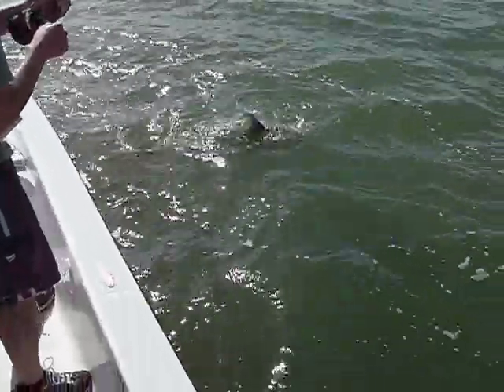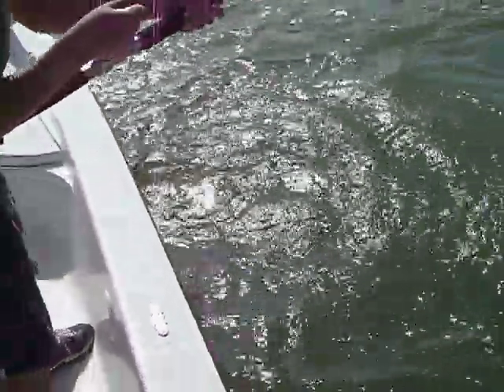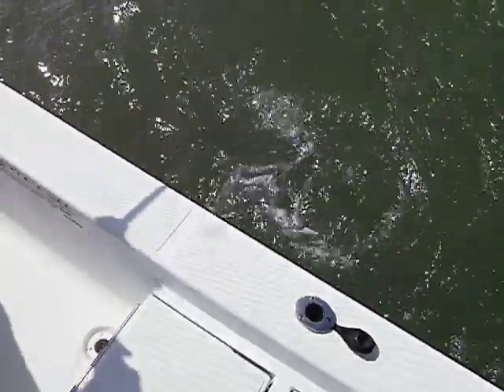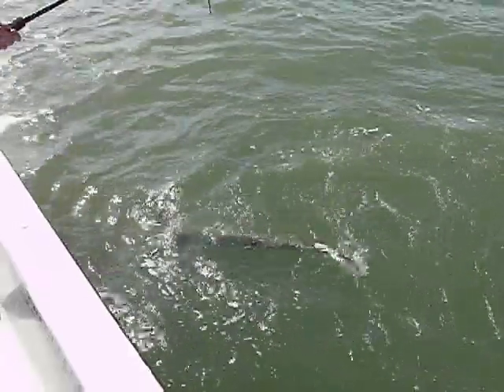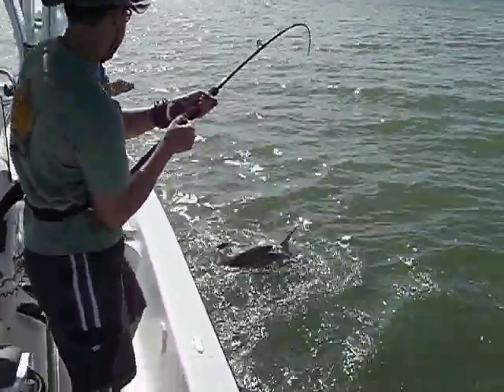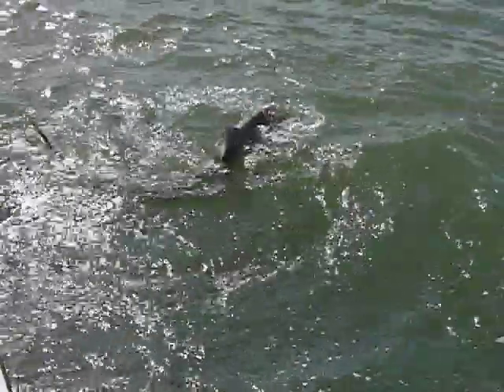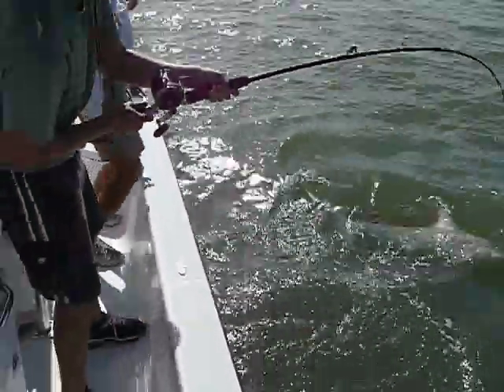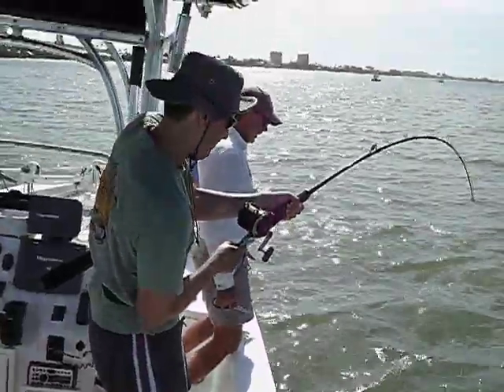Cape Coral Fishing: 5 foot hammerhead shark (Fort Myers Beach Florida)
Cape Coral Fishing: 5 foot hammerhead shark (Fort Myers Beach Florida). and for a successful first fishing day book Capt.